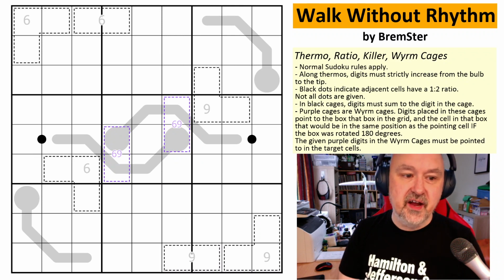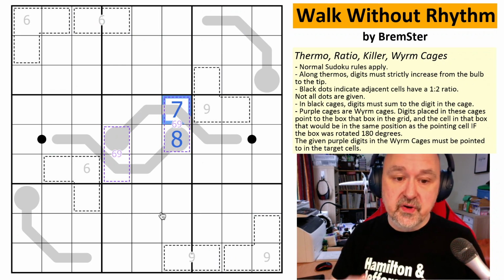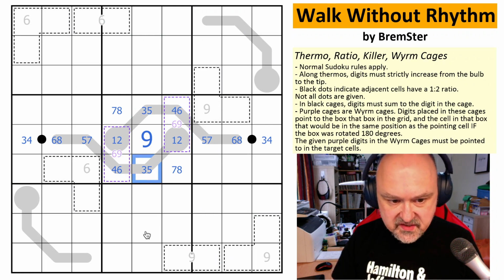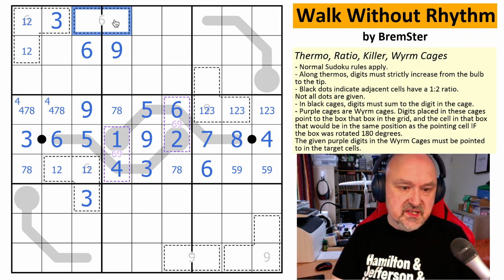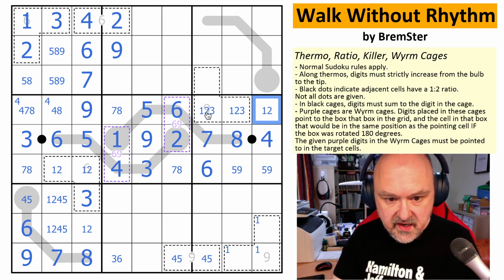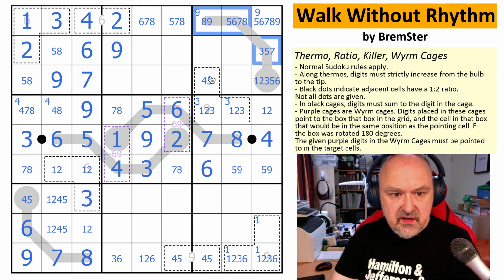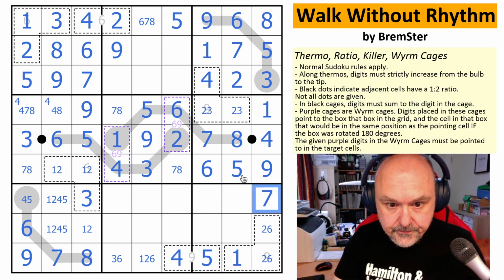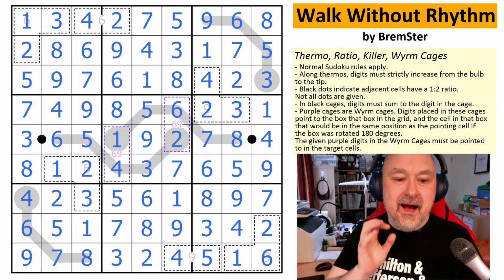Walk Without Rhythm - Solving My Own Sudoku (Video #69)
This is my solve for "Walk Without Rhythm", my own Sudoku I created for a friend by the name of Wyrm.
This puzzle was specially designed to be 180 degrees rotationally symmetrical. You can turn this grid upside down and it will still solve to the same unique solution.
It uses thermo, ratio and killer constraints; as well as a special new ruleset called Wyrm Cages created for this puzzle.

Wyrm is the moderator of Rangsk's livestreams and this puzzle was made for him and to celebrate Rangsk's 69th Livestream.

Congratulations to Rangsk for reaching that milestone.

This is also being posted here as my 69th video.

Rules:
- Black dots indicate adjacent cells have a 1:2 ratio. Not all dots are given.
- In black cages, digits must sum to the digit in the cage.
- Purple cages are Wyrm cages. Digits placed in these cages point to the box that box in the grid, and the cell in that box that would be in the same position as the pointing cell IF the box was rotated 180 degrees.
The given purple digits in the Wyrm Cages must be pointed to in the target cells.
eg if the digit in r5c4 was an 8, it would point to r8c6.